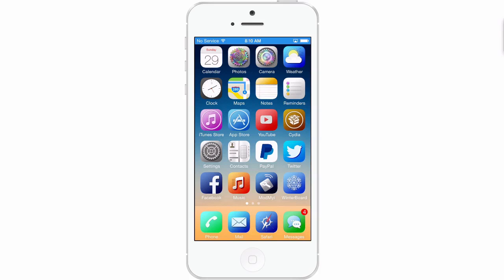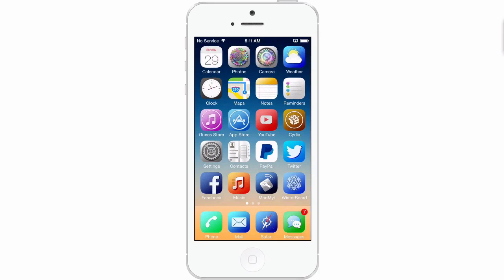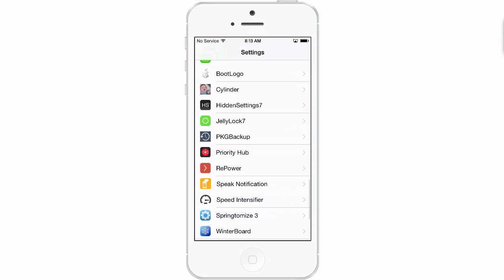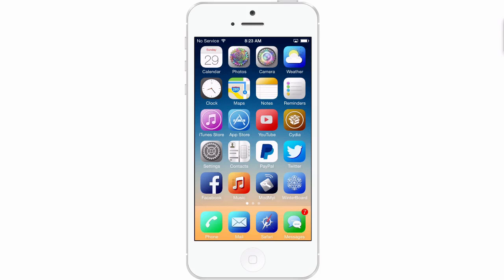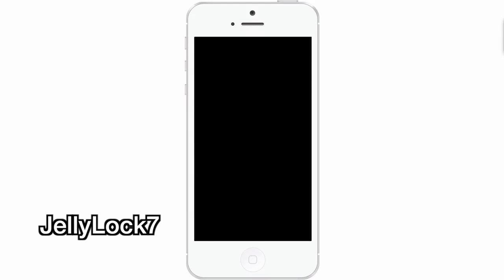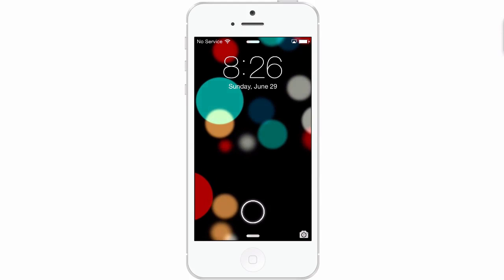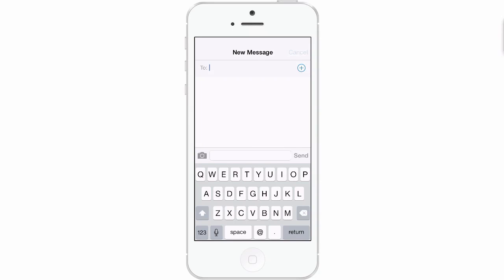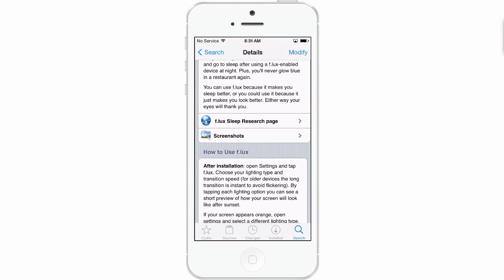Best 10 Free iOS 7 Pangu 7.1/ 7.1.2 Jailbreak Tweaks iPhone, iPod, iPad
SOCIAL US